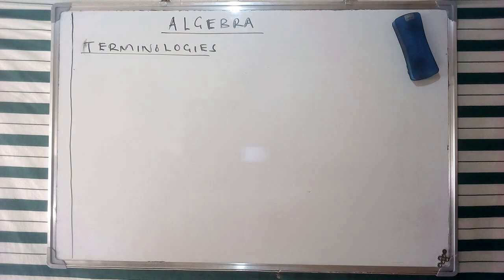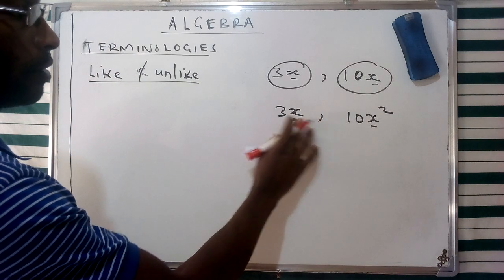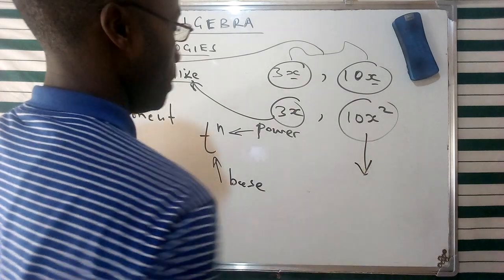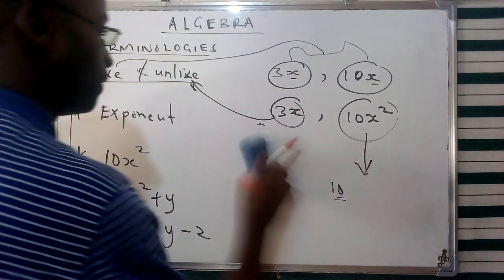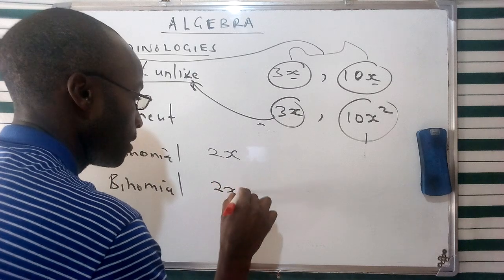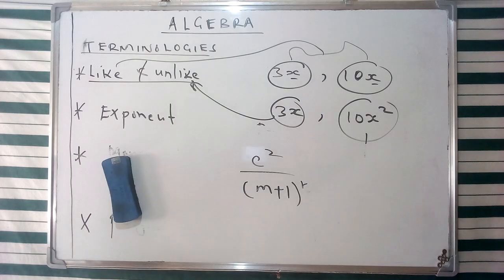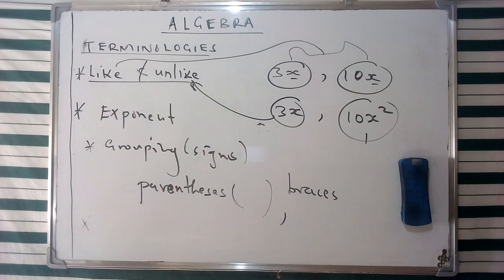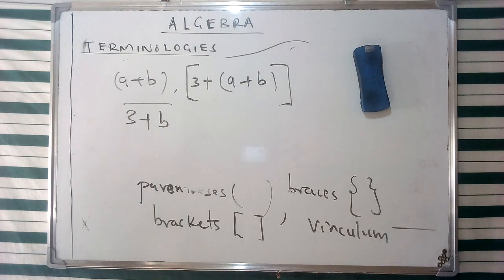The Language of Algebra: Understanding Essential Terms 3